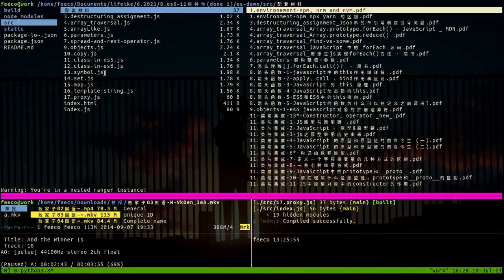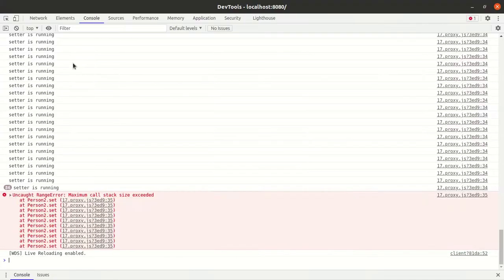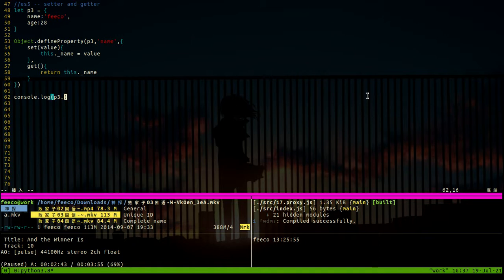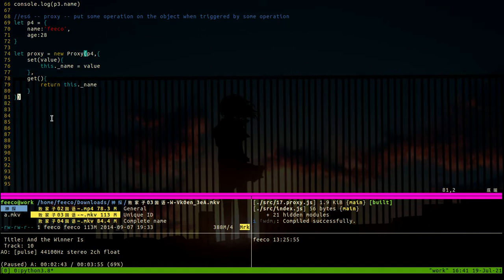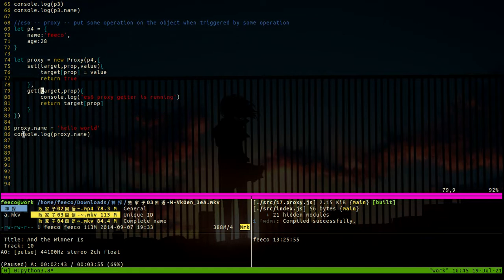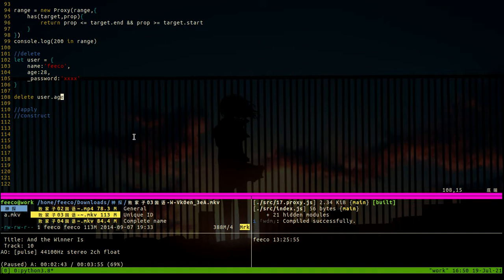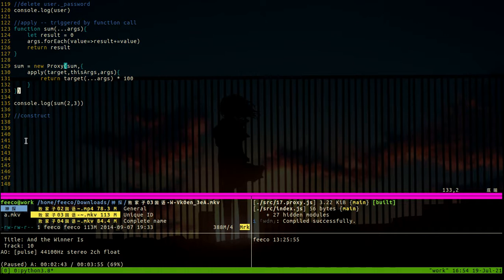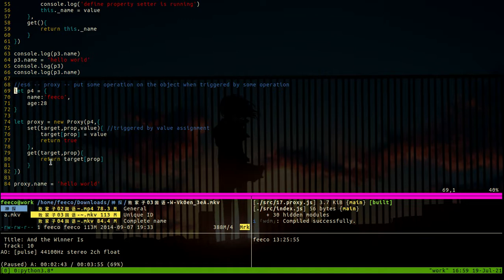[Es6-11 Tutorial] 17.proxy.js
1.regular class - instance method/static method
2.setter and getter methods before es5 (original set get)
3.setter and getter in es5 (defineProperty)
4.setter and getter in es6 (proxy)
5.proxy -- has/delete/apply/construct